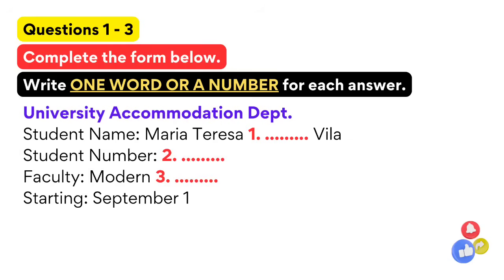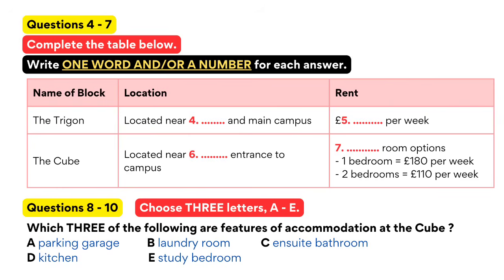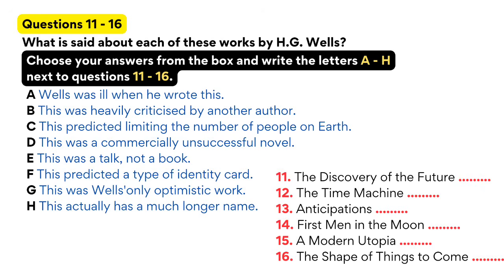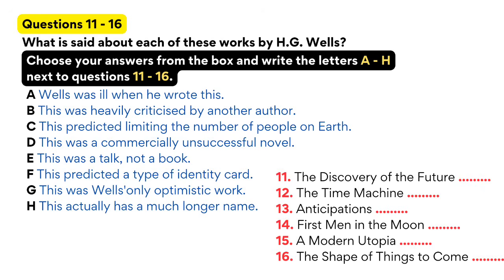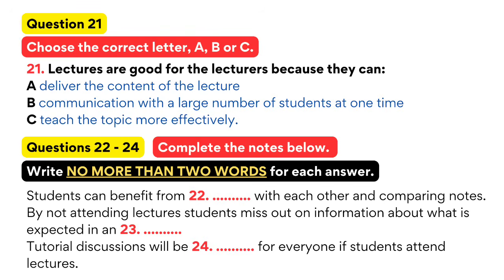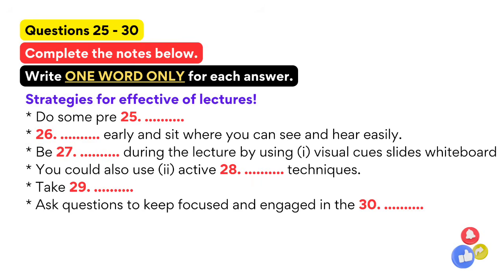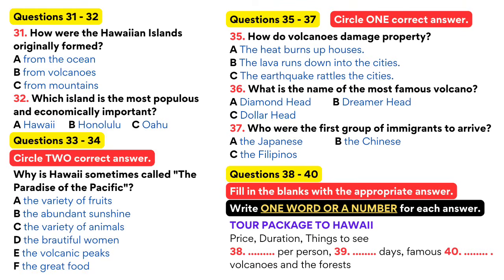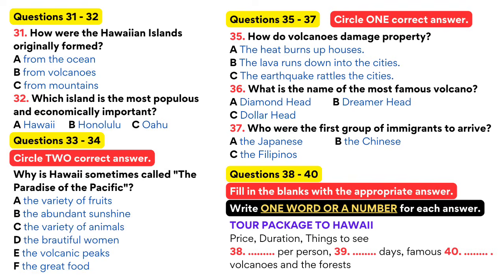IELTS LISTENING PRACTICE TEST 2024 WITH ANSWERS | 08.01.2024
In the actual test you will be given the following instructions:
write your name and candidate number in the spaces at the top of this page listen to the instructions for each part of the paper carefully answer all the questions

ielts listening
ielts exam practice
listening new
practice test
ielts listening
ielts exam practice
listening new
ielts 2023
ielts listening
listening practice
ielts listening
ielts exam
listening new
ielts preparation
the ielts listening test 2023
practice listening
ielts listening
ielts exam practice
listening new
practice test
ielts listening
ielts exam practice
listening new
ielts 2024
ielts listening
listening practice
ielts listening
ielts exam
listening new
ielts preparation
the ielts listening test 2024
practice listening

@Copyrighted - Team IELTS Dream @TheIELTSListeningTest